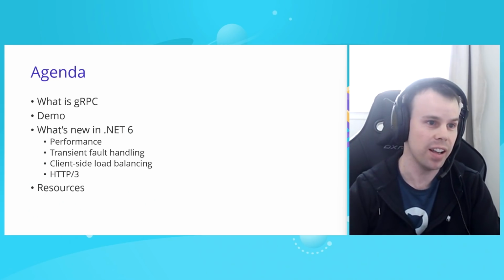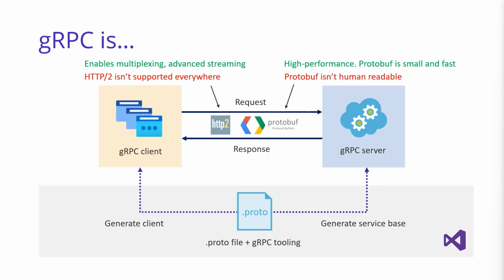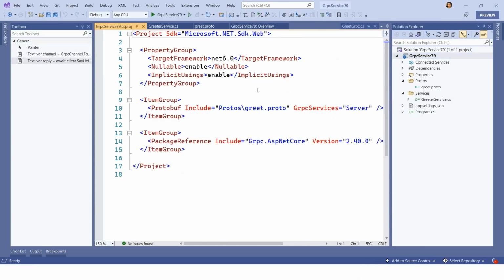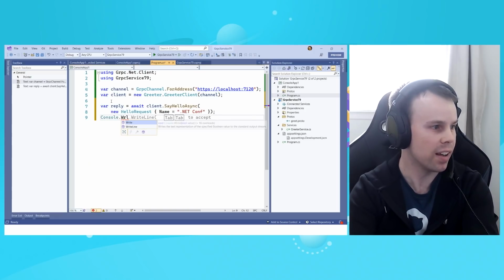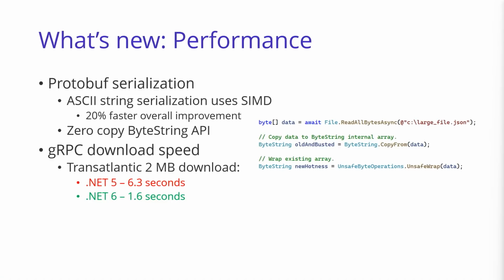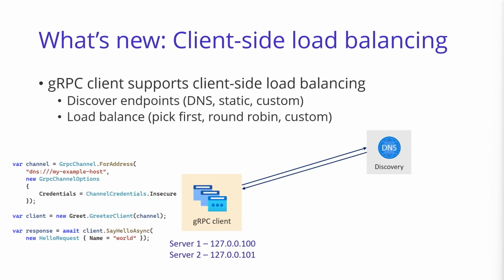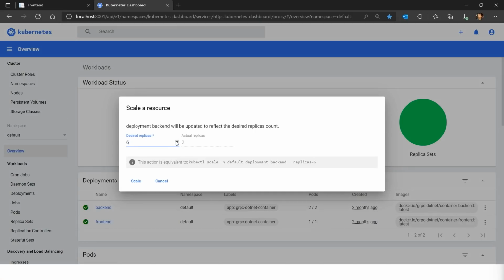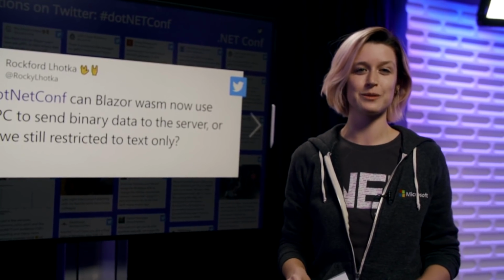High-performance services with gRPC: What's new in .NET 6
gRPC is a high-performance RPC framework used by developers around the world to build fast apps.

In this talk you will learn about what’s new in gRPC for .NET 6, including:

* Performance improvements
* Transient fault handling with retries
* Client-side load balancing